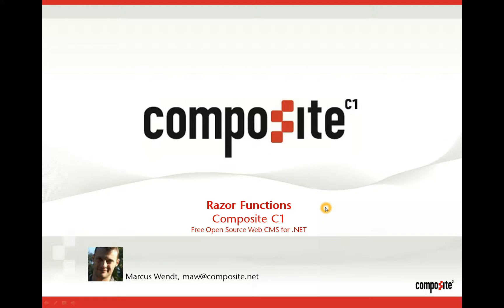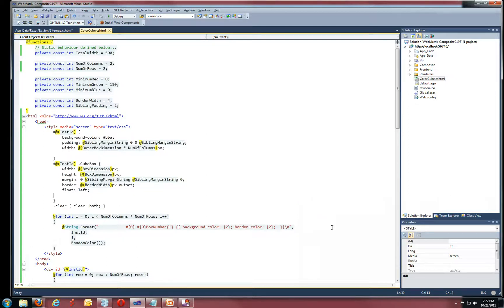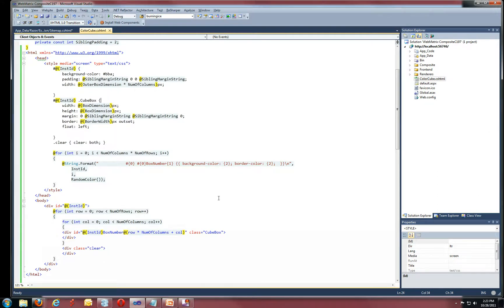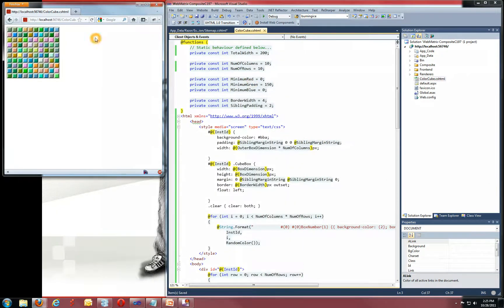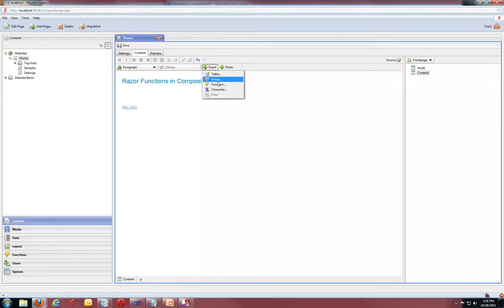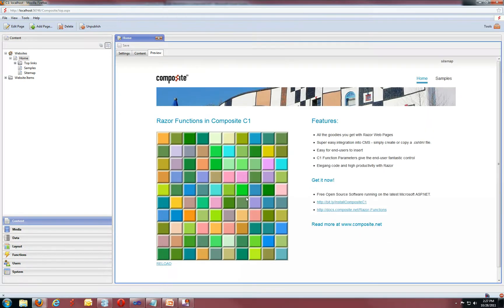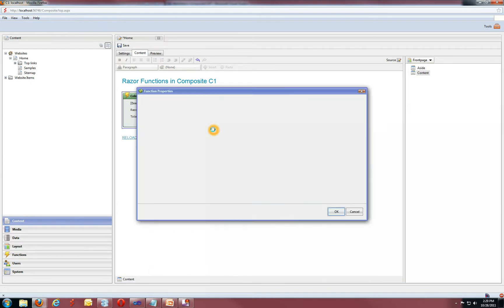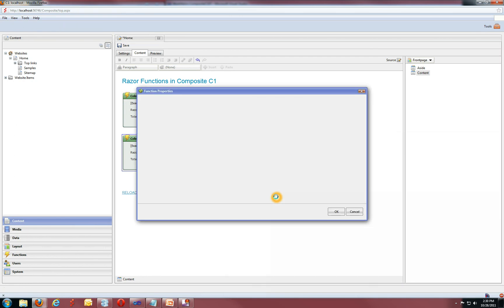ASP.NET Razor Functions in Composite C1 - Intro (1/2)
Introduction to Razor Functions - a way to very easily used and embed Razor Web Pages in your CMS and controlling behavior via user friendly parameters. Part 1 of 2.

Composite C1 CMS is Free Open Source.